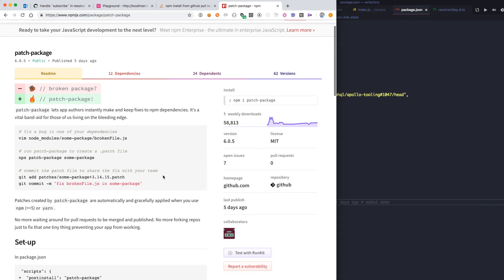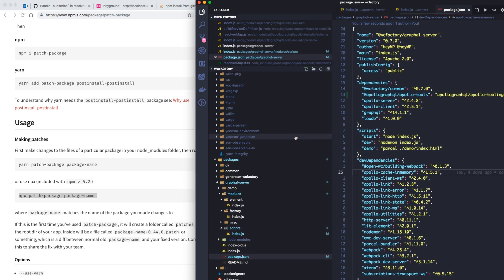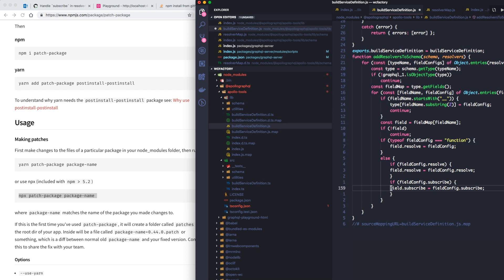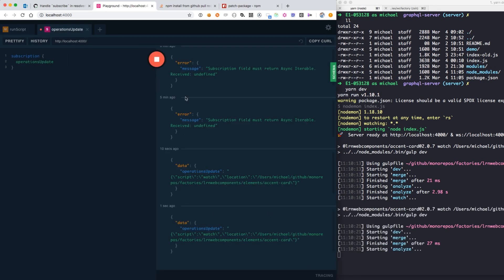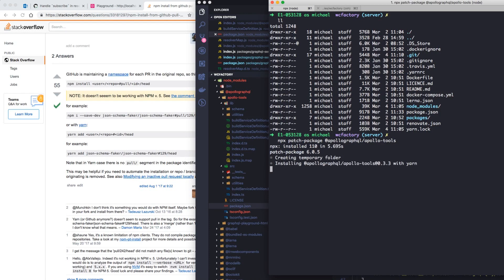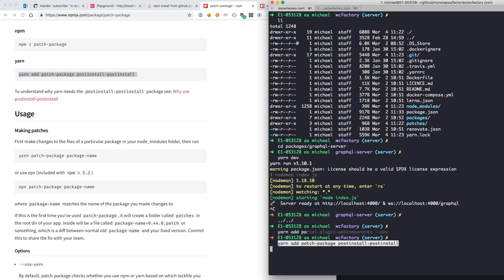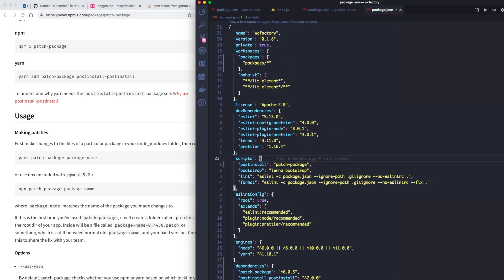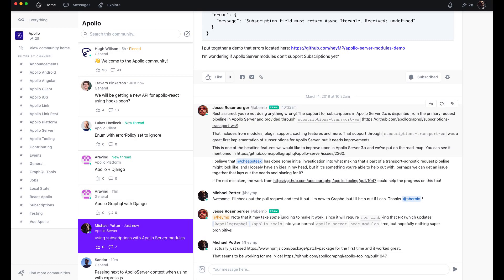Using npm patch-package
In this video we are going to use npm's patch-package to patch @apollographql/apollo-tooling.  This was need to fix an issue that is outstanding in apollo server 2.0.